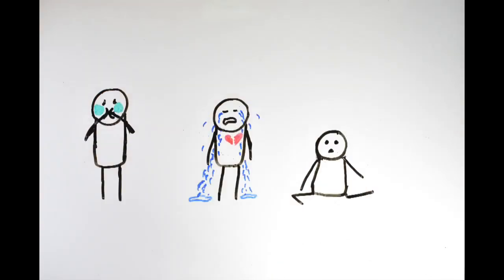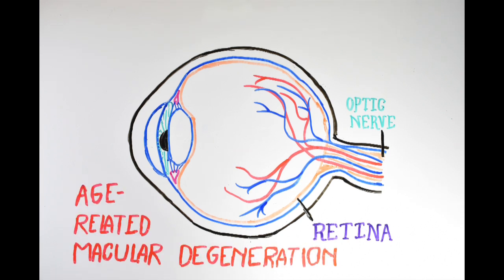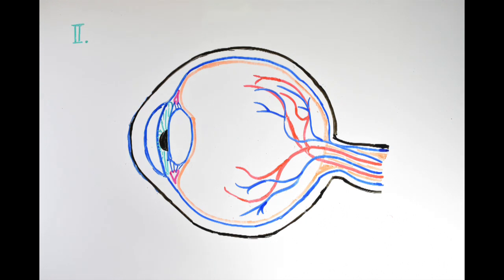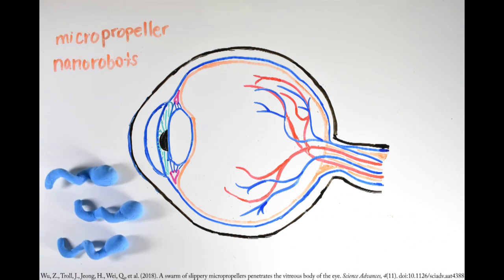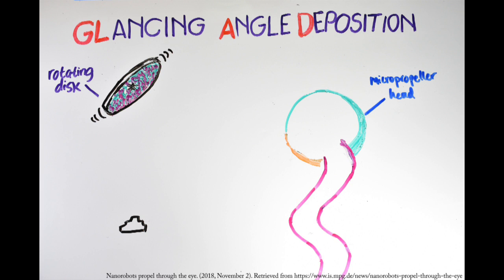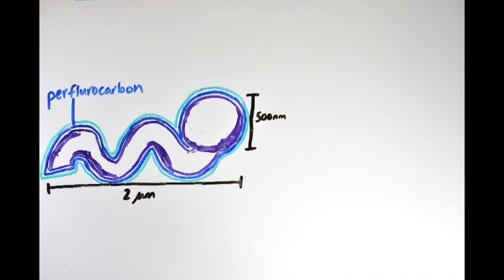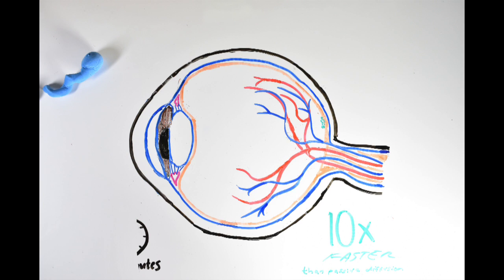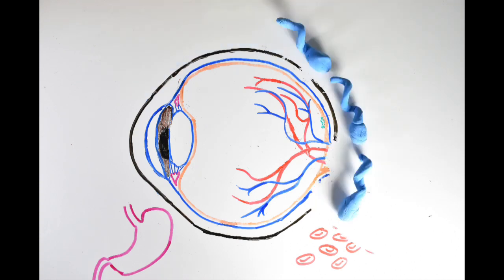Ocular Nanorobots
Laura, our 2018 scholarship winner, talks about nanorobots that travel through the eye.